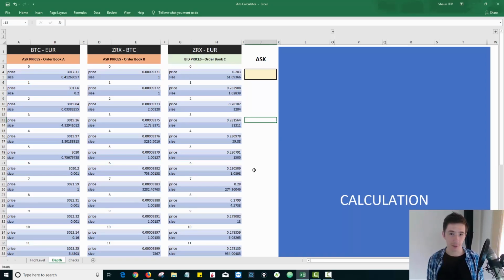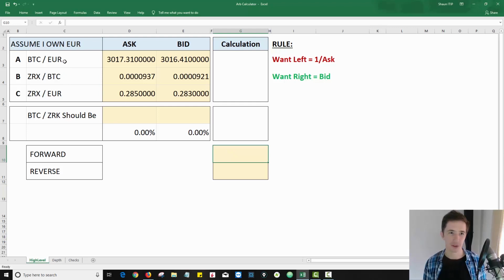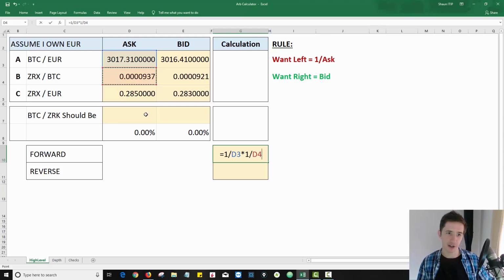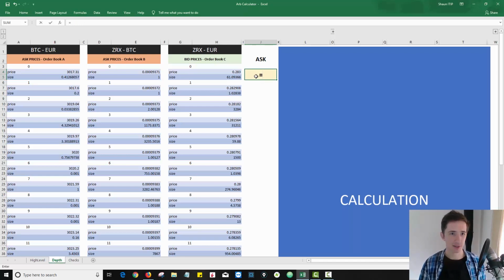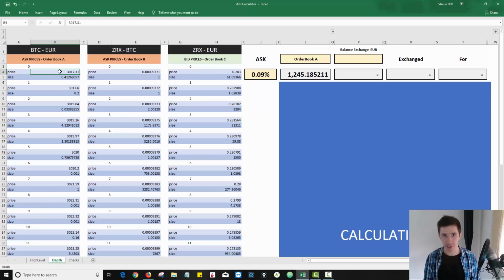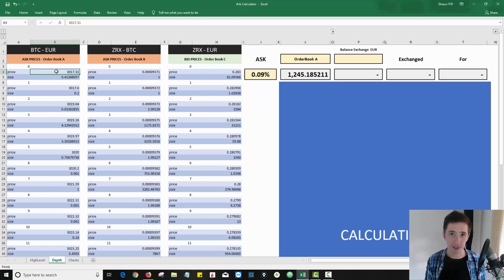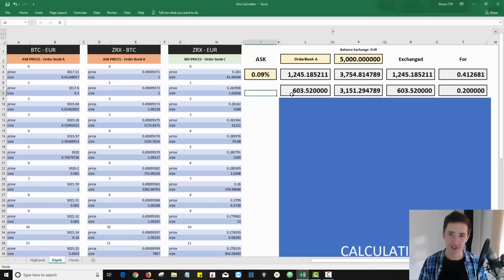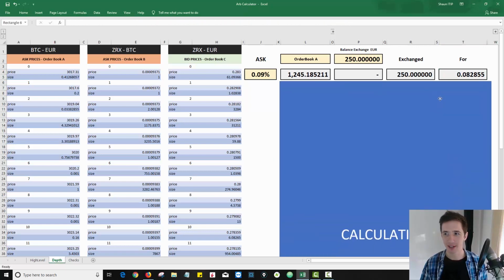Triangular Arbitrage Validation in Cryptocurrency | How to Calculate Volume and Depth | Part 1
In Cryptocurrency Triangular Arbitrage we need to not only calculate the percentage gap based on Price, but also based on volume.

In this video, we talk about the logic in eating up the order book, to get to a final answer in whether this is a viable opportunity or not.